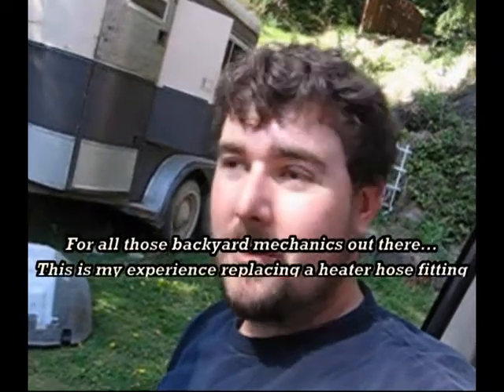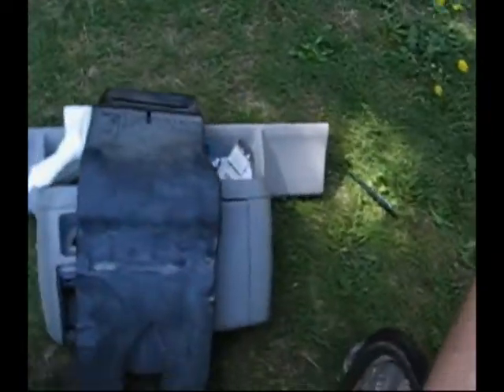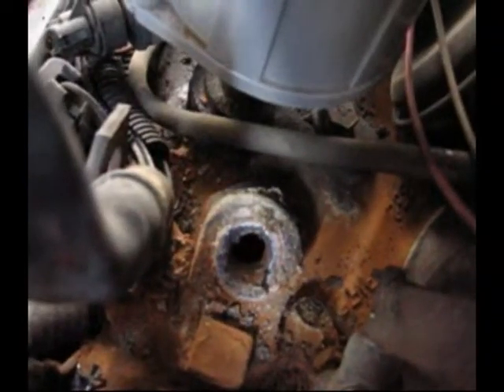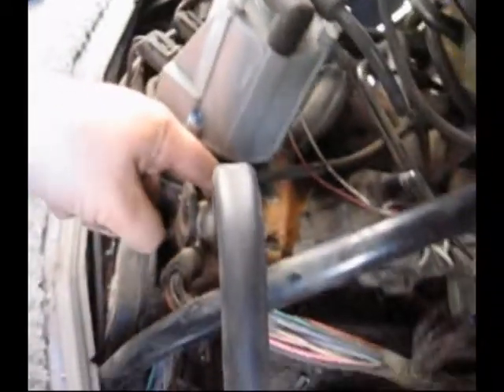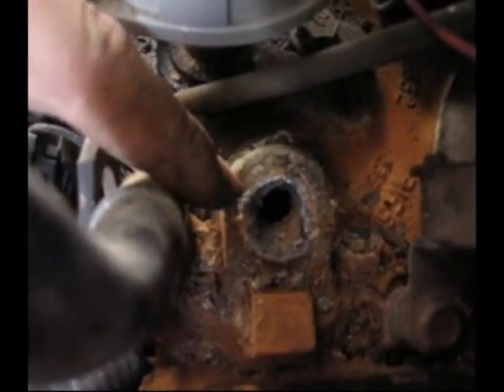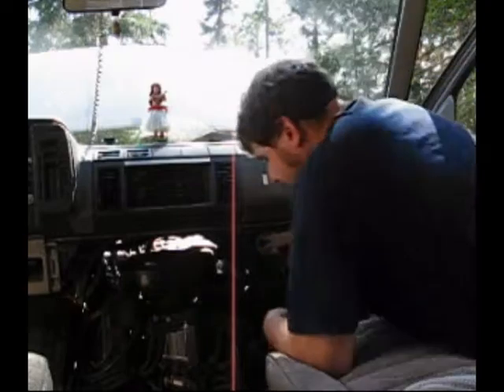HOW TO - Replacement of Heater Hose Fitting - Chevy Astro Van / GMC Safari - Part 2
How to replace the heater hose fitting on a 1991 Chevy Astro Van

Before you start tearing off all the old fitting pieces you should leave some of it attached in order to peel the stuck-on thread parts out of the opening easier.

I am not a mechanic and I do not claim any professional knowledge of doing car repairs. Repair at your own damn risk. Good luck.
Here I explain a very basic automotive repair that may save you some real cash by doing yourself. How to Remove and Replace a Heater Hose fitting on a Chevy
Music provided free of royalty's by Jason Shaw @ "Thingamajig"
The purpose of a heater control valve is to control the flow of engine coolant to the heater core, located within the passenger compartment. When the heater or defroster is turned on, warm engine coolant passes through the heater core. Here a fan forces air across the surface of the heater core and then into the passenger compartment where the warm air is felt. Warning: Be sure the vehicle’s engine is cool to prevent burns to the skin. It is also always a good idea to wear safety glasses to prevent any contaminants from getting into the eye. The heater control valve exists in a part of the system after the engine, but before the radiator so the coolant in this part of the system has been heated when it arrives to the valve. Once the valve is activated, the heated coolant can flow into the passenger compartment and fill the heater core. Air is blown across the heater core which removes heat from the coolant and the heat is transferred to the air that flows through the vents in the passenger compartment.
The heater control valve is part of the vehicle's cooling system as coolant does flow through this valve. Engine operation generates a lot of heat and this heat gets transferred from the engine assembly to the liquid coolant in the cooling system to be cooled by air flowing across the radiator. The radiator cooling fan, generally found at the front of the vehicle, pulls or blows cool air across the radiator which transfers the heat to the air and the cooled liquid coolant inside the system returns to the engine.Typically, the mechanical heater control valve is replaced because it is leaking. The mechanical unit can leak coolant or the vacuum diaphragm can rupture causing a vacuum leak which will stop control valve operation. The cooling system is pressurized so a coolant leak at the control valve can cause the coolant level to become very low and cause the engine to overheat.
Materials Needed:
Basic mechanics tool set
Channellock pliers
Coolant recovery container
Flashlight
Gloves
Hose pick tool
New Coolant
Safety Goggles or Glasses
Silicone Spray Lubricant
Spring clamp removal tool